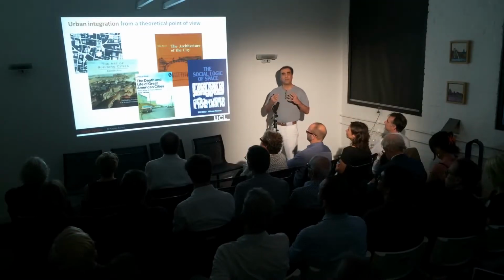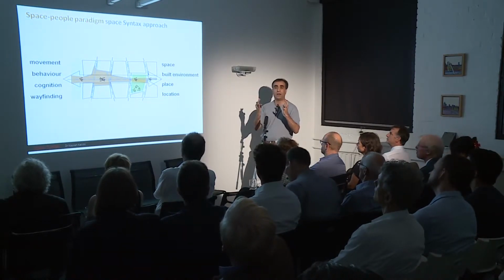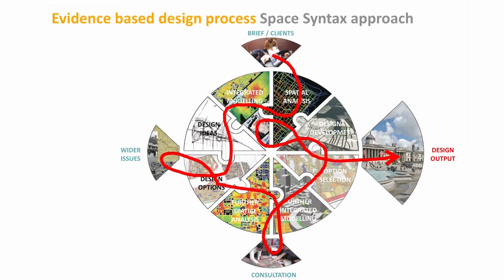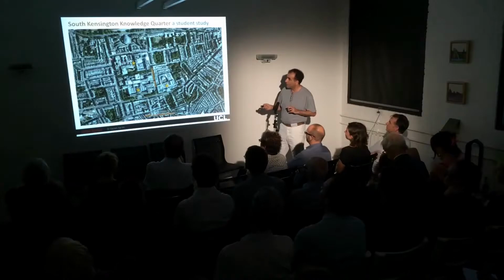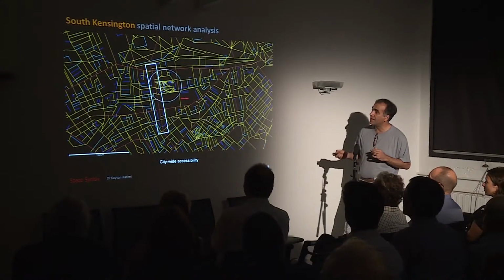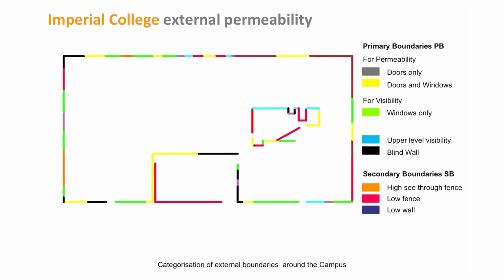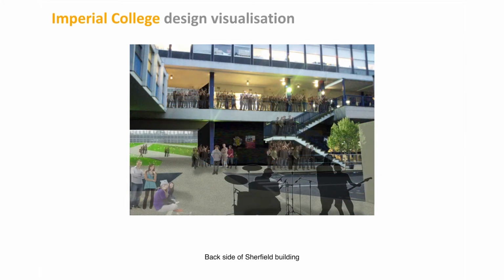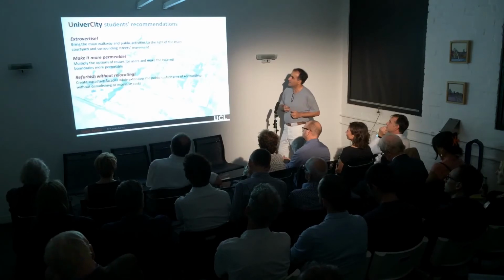EPUM Lecture: Introduction to the Configurational Approach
Video lecture introducing the configurational approach to urban form analysis. Speaker: Kayvan Karimi.